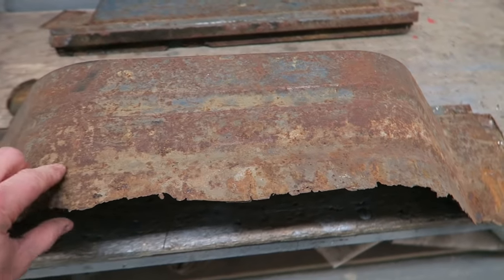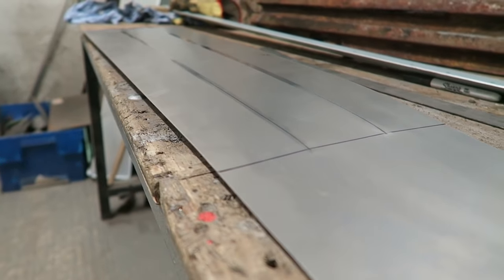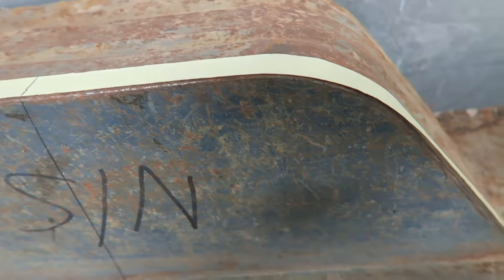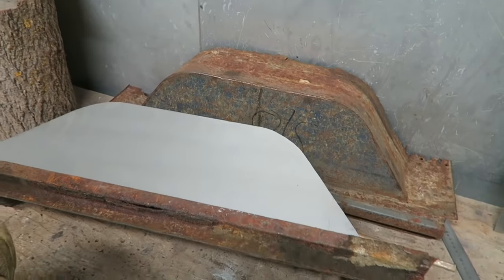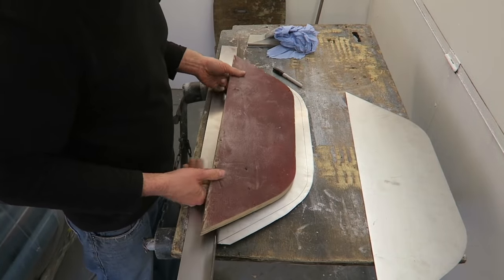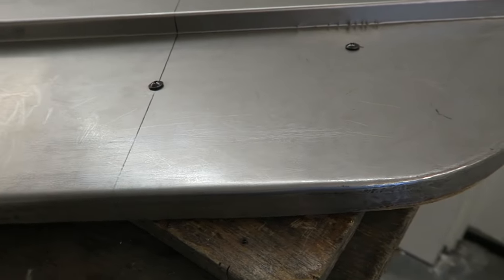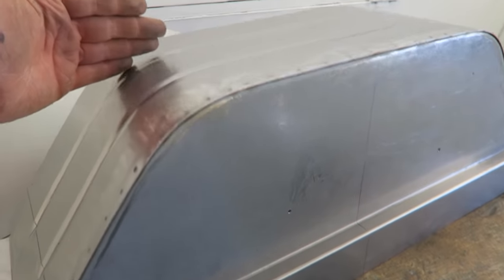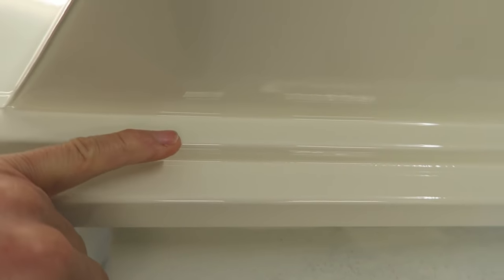Distortion free bead rolling hand made car body panels, Rear wheel tubs. Tips and Tricks #19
Thanks to my boss Steve for allowing me to use his tools and equipment, much of this video was shot at his workshop, if you would like to discuss your project with Steve then you can contact him at the following: